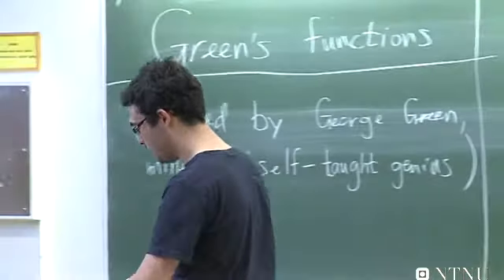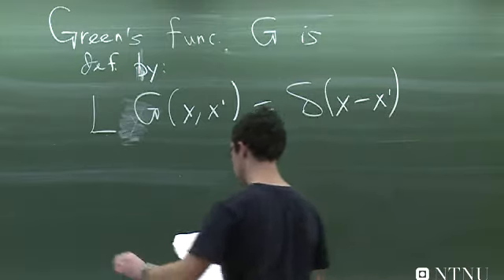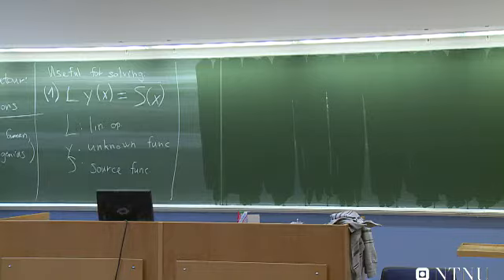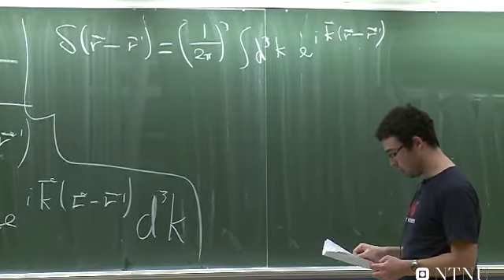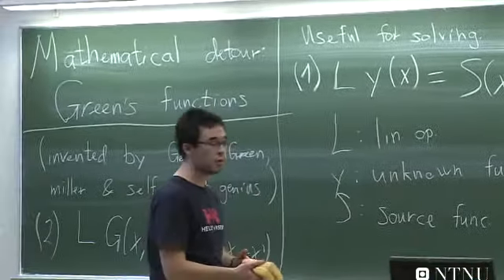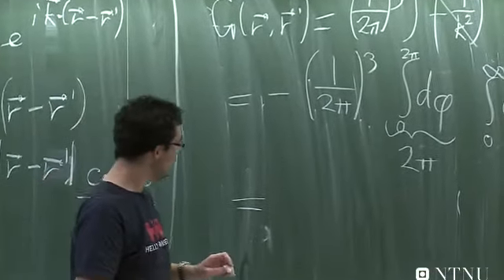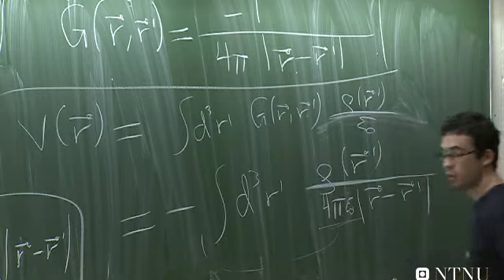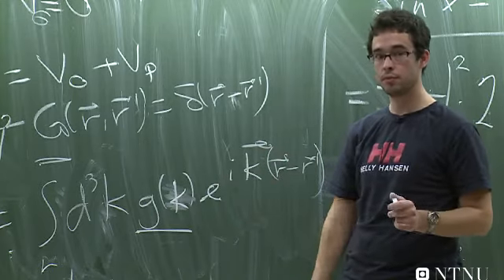Mathematical detour, part 1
Paul Anton Letnes: A mathematical detour into Green´s functions, part 1